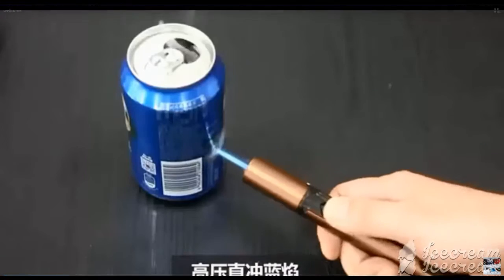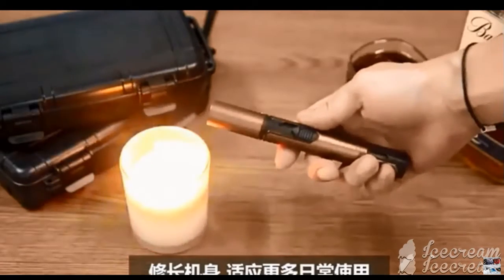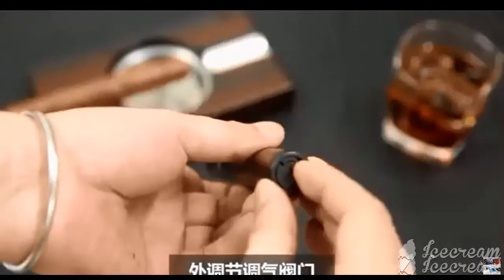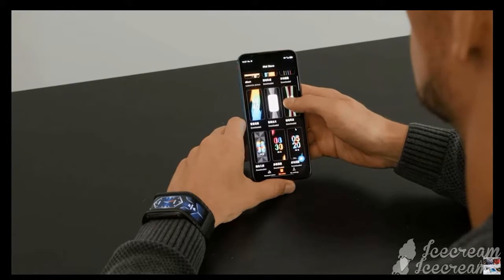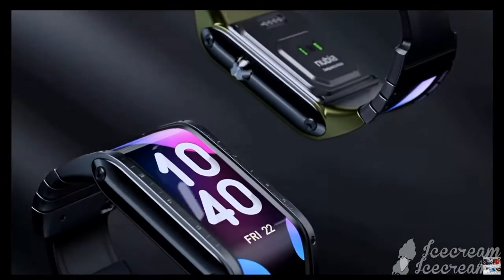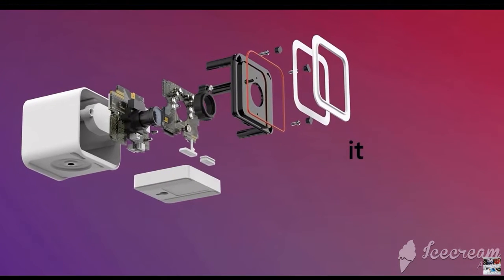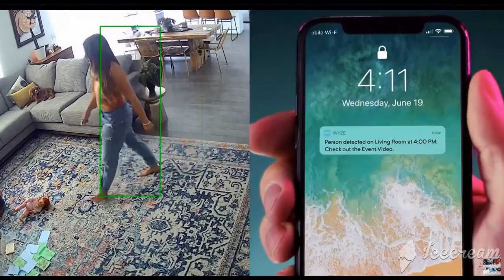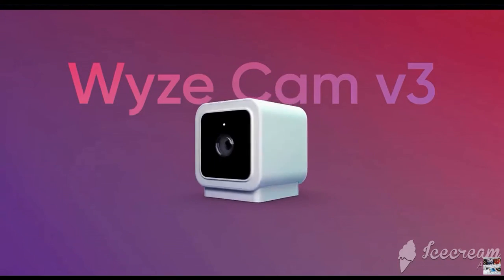JOBN TORCH LIGHTER INSTRUCTIONS REVIEW || NUBIA WATCH REVIEW.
Gadgets buying Links:
                             1.JOB ON  Torch Turbo
                              2. Nubia Watch